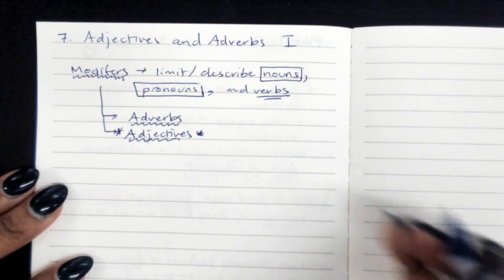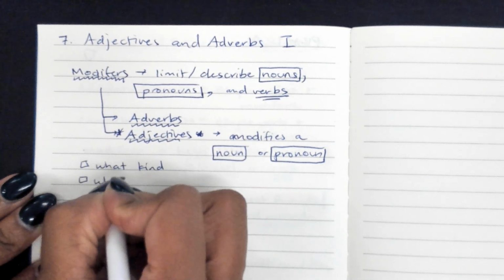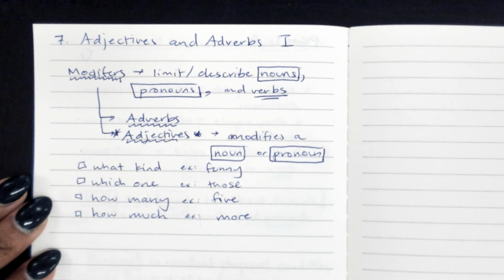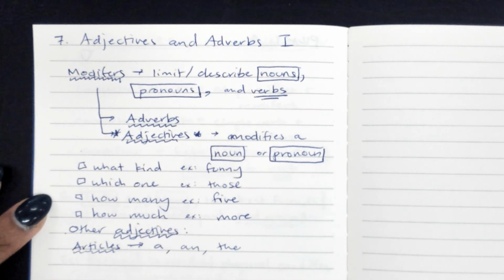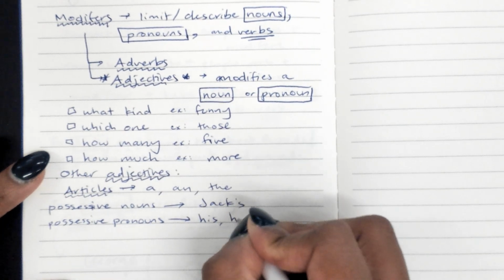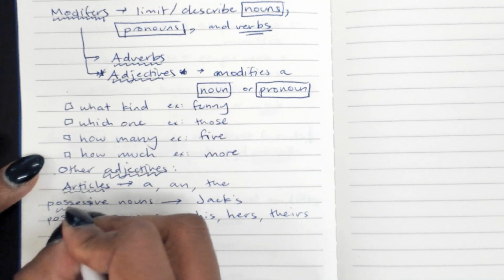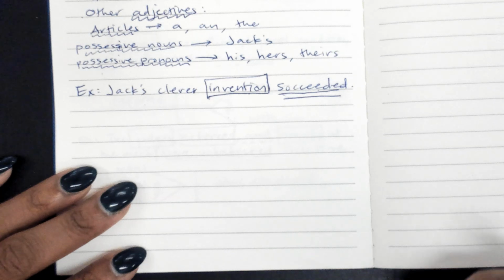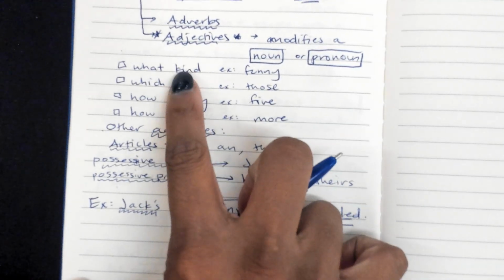Lesson 7 Diagramming